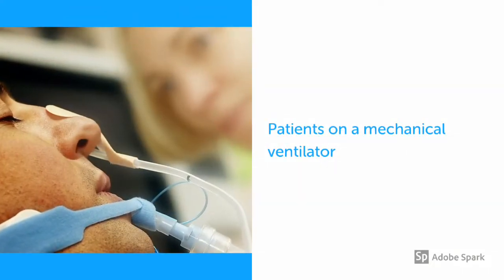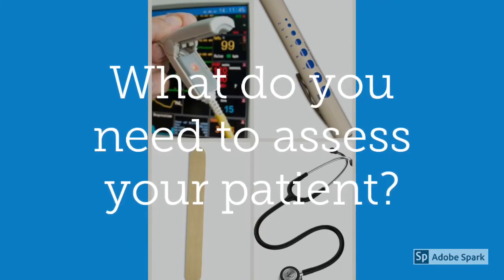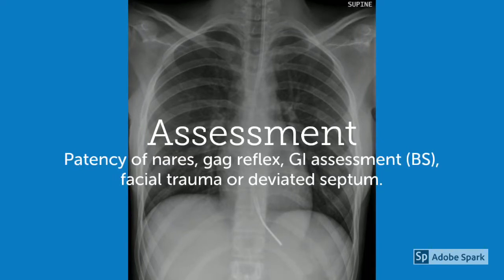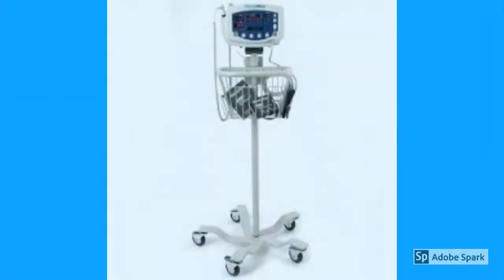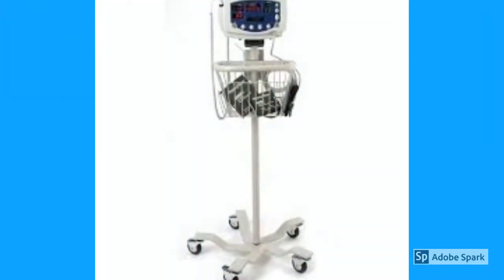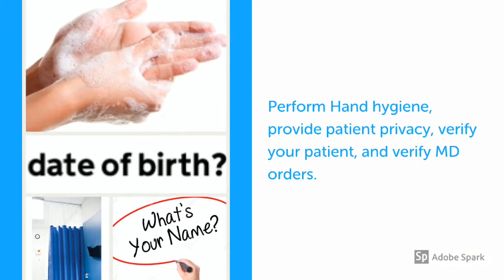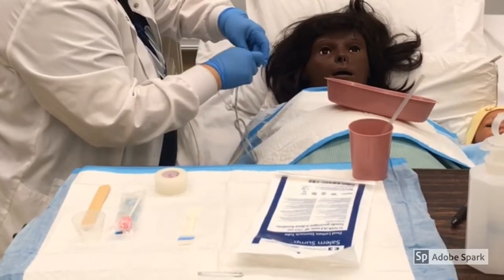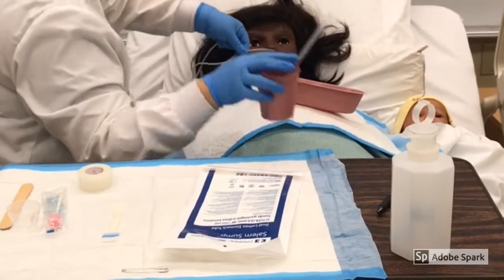B4EFB71E EBD7 48E9 A7B0 01FCB8969210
NG tube insertion